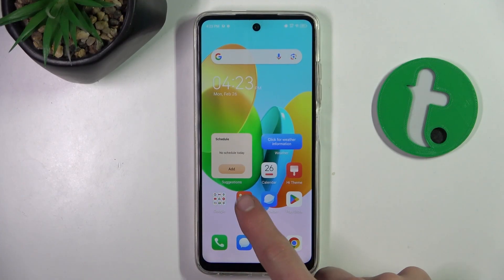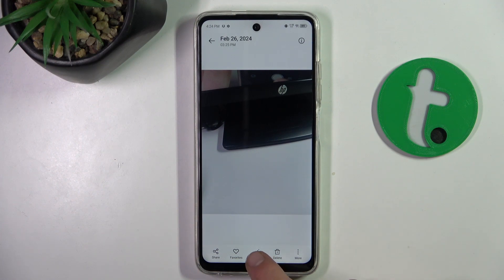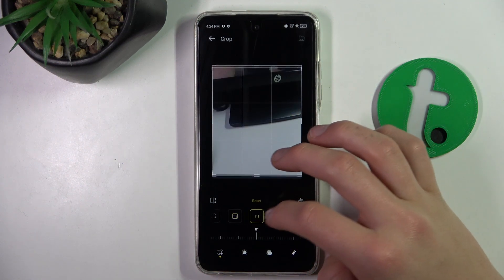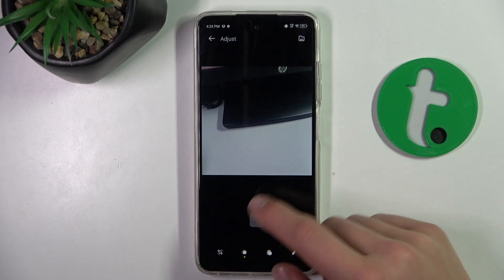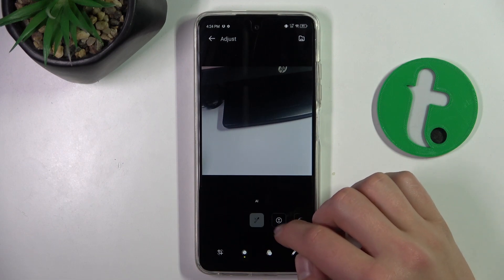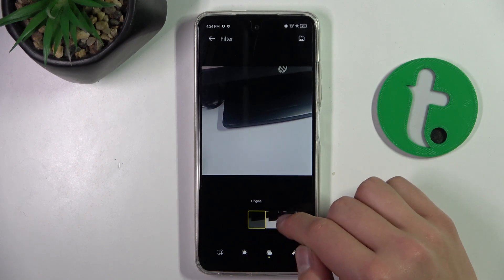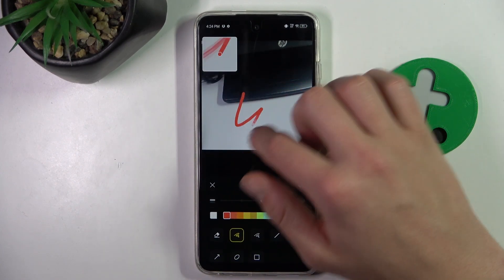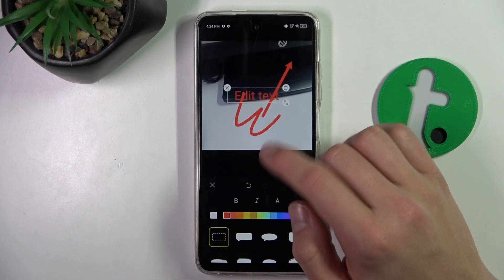How to Edit Photos in Gallery on TECNO Spark 20C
Unleash your creativity with the TECNO Spark 20C! Dive into our quick tutorial on how to edit photos directly in the Gallery. Discover easy-to-use tools, enhance your images, and create stunning visuals on the go. Watch now for quick and effective photo editing tips!

How to Edit Photos on TECNO Spark 20C?
How to Change Photos in the Gallery on TECNO Spark 20C?
How to Crop Photos on TECNO Spark 20C?